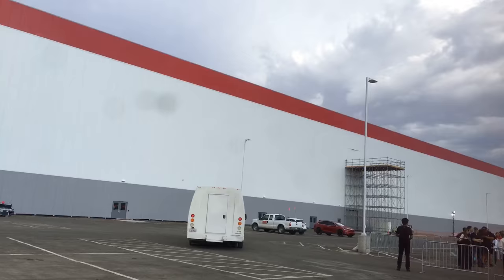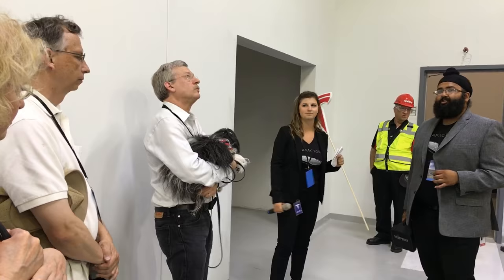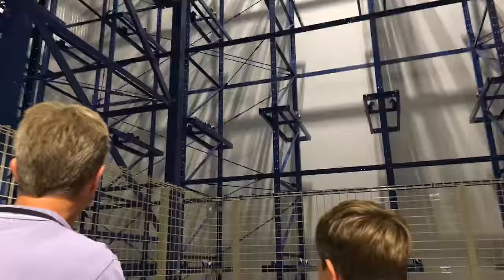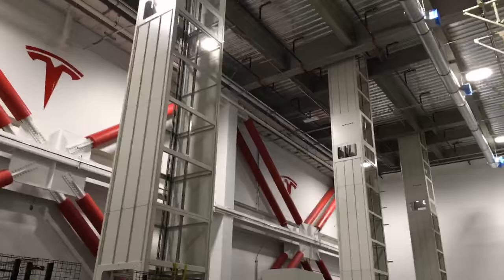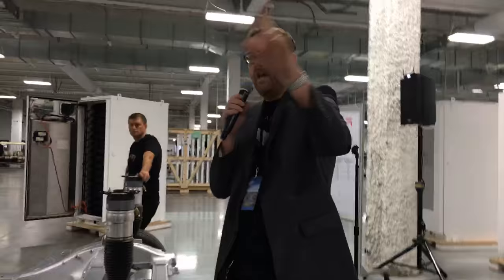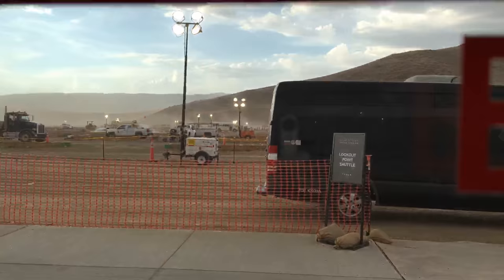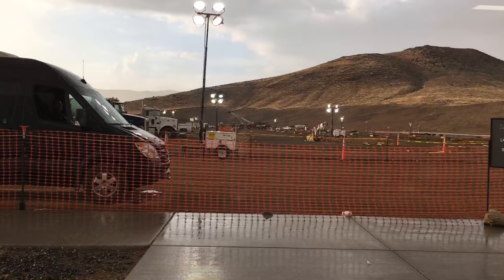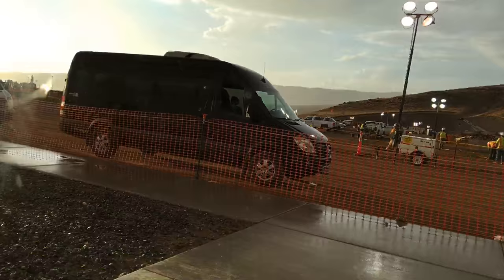Tesla Gigafactory Factory Tour! LIVE 2016 Full Complete Tour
4K version at 100mbit coming this weekend!
Tesla Motors: Save $1000 on Model S or X Tesla Referral Program

Live Stream from the Tesla Gigafactory Tour! See the robots! And be greeted by them!

Tesla’s mission is to accelerate the world’s transition to sustainable energy. To achieve that goal, we must produce electric vehicles in sufficient volume to force change in the automobile industry. With a planned production rate of 500,000 cars per year in the latter half of this decade, Tesla alone will require today’s entire worldwide production of lithium ion batteries. The Tesla Gigafactory was born of necessity and will supply enough batteries to support our projected vehicle demand.

Gigafactory construction, on November 4, 2014
Tesla broke ground on the Gigafactory in June 2014 outside Sparks, Nevada, and we expect to begin cell production in 2017. By 2020, the Gigafactory will reach full capacity and produce more lithium ion batteries annually than were produced worldwide in 2013.

In cooperation with Panasonic and other strategic partners, the Gigafactory will produce batteries for significantly less cost using economies of scale, innovative manufacturing, reduction of waste, and the simple optimization of locating most manufacturing process under one roof. We expect to drive down the per kilowatt hour (kWh) cost of our battery pack by more than 30 percent. The Gigafactory will also be powered by renewable energy sources, with the goal of achieving net zero energy.

The name Gigafactory comes from the factory’s planned annual battery production capacity of 35 gigawatt-hours (GWh). “Giga” is a unit of measurement that represents “billions”. One GWh is the equivalent of generating (or consuming) one billion watts for one hour—one million times that of one kWh.

Gigafactory

Tesla Motors February 26, 2014
As we at Tesla reach for our goal of producing a mass market electric car in approximately three years, we have an opportunity to leverage our projected demand for lithium ion batteries to reduce their cost faster than previously thought possible. In cooperation with strategic battery manufacturing partners, we’re planning to build a large scale factory that will allow us to achieve economies of scale and minimize costs through innovative manufacturing, reduction of logistics waste, optimization of co-located processes and reduced overhead.

The Gigafactory is designed to reduce cell costs much faster than the status quo and, by 2020, produce more lithium ion batteries annually than were produced worldwide in 2013. By the end of the first year of volume production of our mass market vehicle, we expect the Gigafactory will have driven down the per kWh cost of our battery pack by more than 30 percent. Here are some details about what the Gigafactory will look like.

The Tesla Gigafactory 1 is a lithium-ion battery factory under construction, and in production, primarily for Tesla Motors at the Tahoe Reno Industrial Center in Storey County, Nevada, US. The factory became operational in the first quarter of 2016. Wikipedia